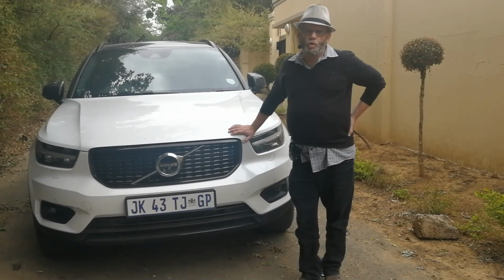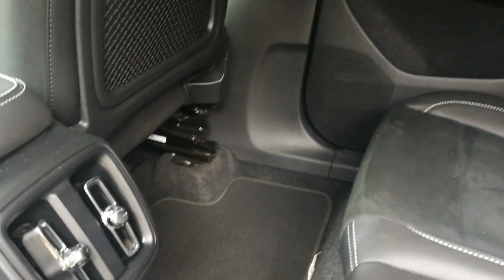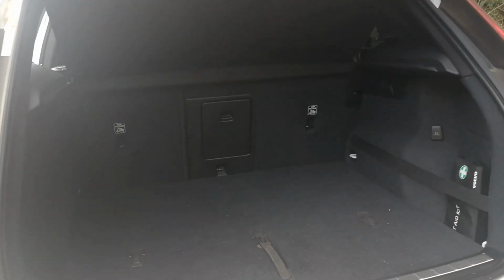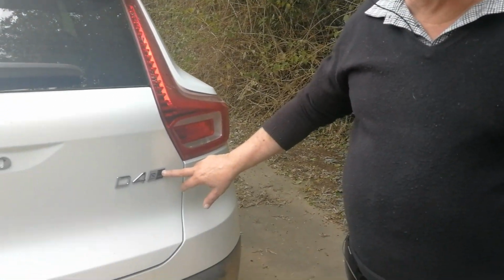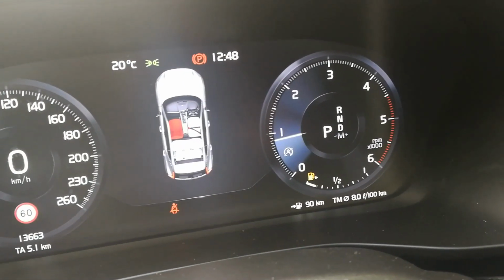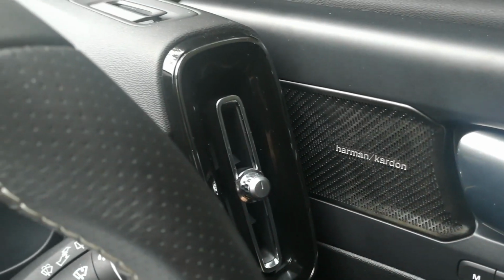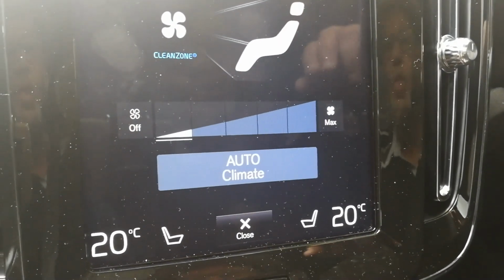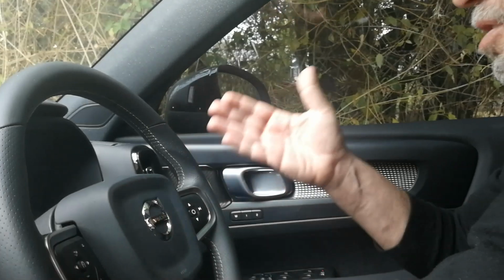Volvo XC40 D4 RDesign AWD Test Review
As the baby in the Volvo SUV range, the XC40 is aimed at the premium boutique niche in the market. Although it certainly is not small inside, the range of options available and, especially the RDesign option combine to create an extremely stylish vehicle.

As with most models in the Volvo range, D4 means that power of 140kW and 400Nm are provided by the familiar 2L 4 cylinder diesel engine that does service in all models. Also standard is the ultra- smooth 8 speed automatic transmission, in this case through all 4 wheels. Multi modes are available including a rough road option when you want to venture onto dirt, although I don’t believe many owners will do so very often.

RDesign adds many visual features on the exterior including the contrasting black roof and body kit. In this case, the 20 inch wheels may look great but be aware that they do make the ride somewhat harder in general driving and could even be a disadvantage when venturing onto dirt roads as we experienced.  I would prefer to describe the RDesign as best suited to the urban warrior.

Our test featured the usual mix of urban and open road cruising and I felt our overall consumption of 8.0l/ 100km may have been on the high side for this combination.

As always the XC40 excels in the standard safety equipment fitted and the many features like “City Safe” and pedestrian and animal recognition are stand-out features. 6 Airbags are standard too.

The massive boot measures 470L and can then be extended if the rear seats are not required as these can be dropped in a 60/40 split.

Overall, at R743 900, the XC40 Rdesign  is a must look and test if you are  buying in this category.